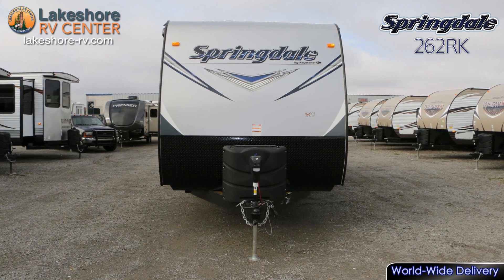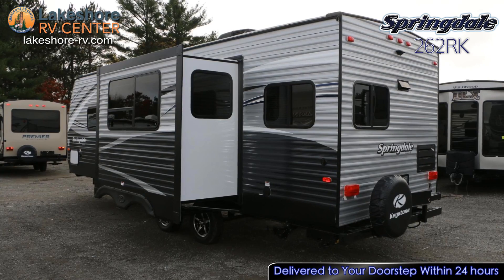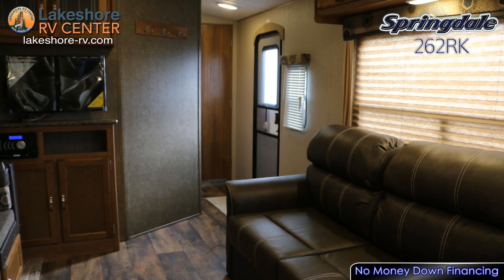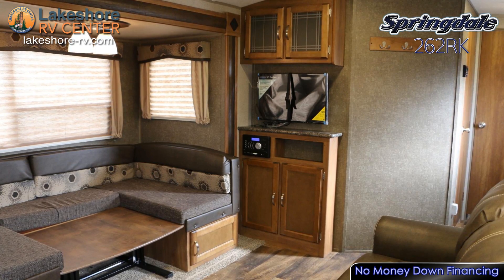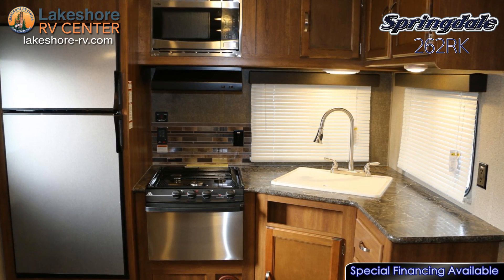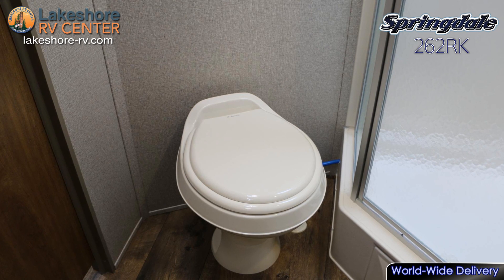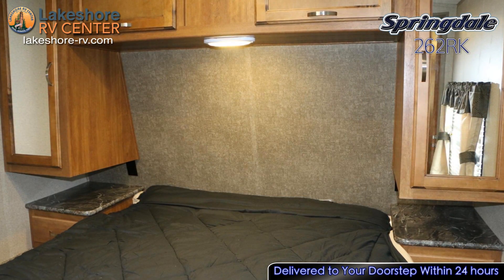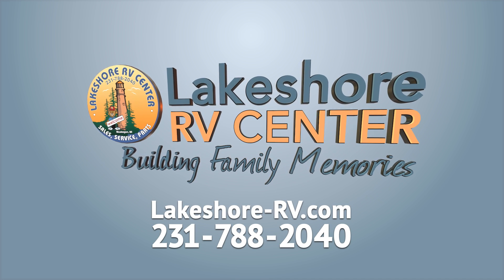2017 Keystone Springdale 262RK Travel Trailer Lakeshore RV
Springdale 262RKS
Hit the road to adventure in the Springdale 262RK!

The heated and enclosed underbelly means you won’t be restricted to warm weather camping!

With dual entrances, you can come in the door closest to where you need to go so you won’t track dirt through the whole RV.

The spare tire is conveniently mounted on the rear of the trailer so you don’t have to climb underneath if you need it.

Inside you’ll find that the 262RK sleeps up to 6 with added sleeping space found in the tri-fold sofa and convertible dinette!

A slide in the dining area opens up plenty of floor space for you to move about unrestricted.

You’ll find a full kitchen in the rear that allows you to cook for yourself without relying on a campfire!

A 7 cu. ft. refrigerator offers ample storage for all your food and drink items.

There’s no need to step foot in the dirty campground bathroom again when you have your own private full bath!

In the master bedroom you’ll find tons of storage space in the closets, overhead cabinets, and a fully strutted space under the bed!

Crawl into the comfortable queen bed at night for a sleep that will have you so energized you’ll be ready to conquer the day.